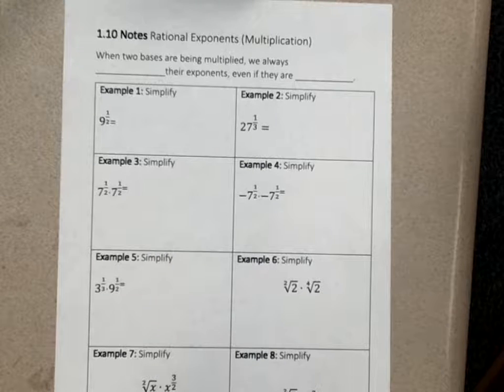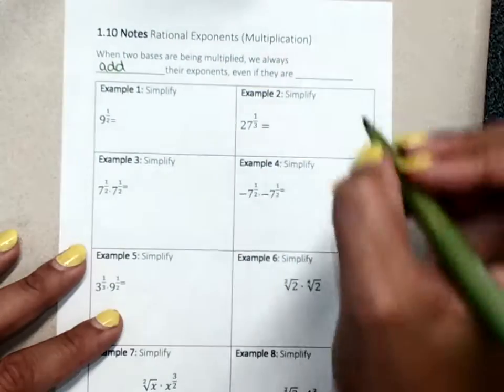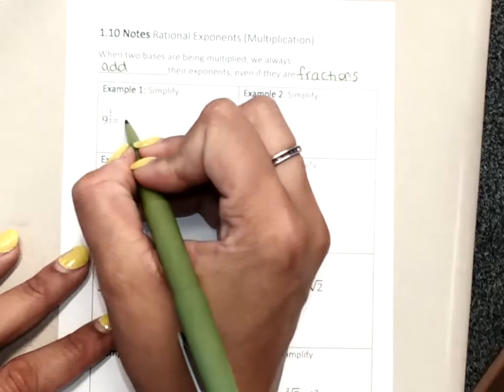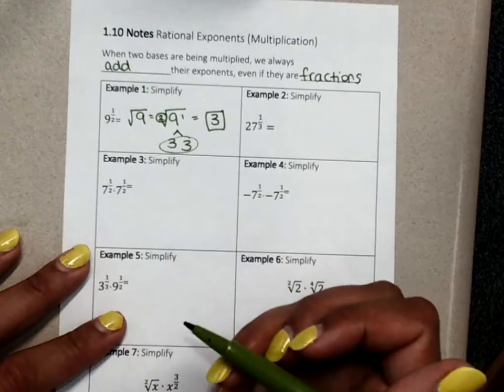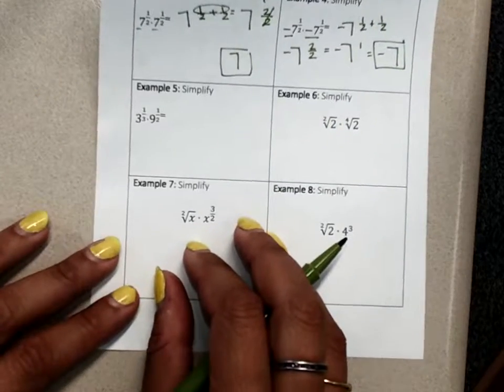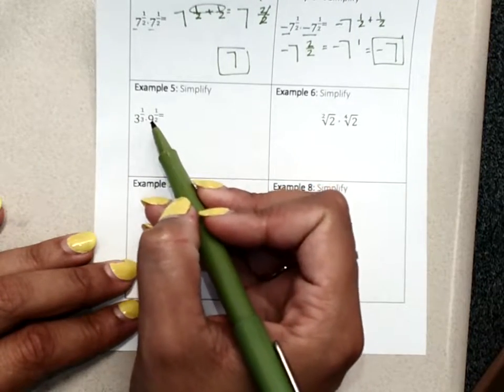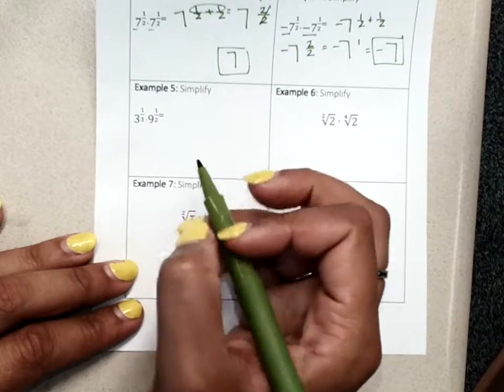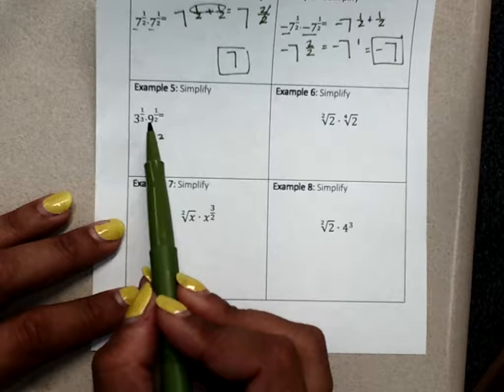1.10 Rational Exponents (Multiplication)